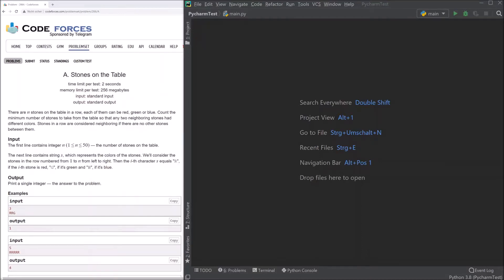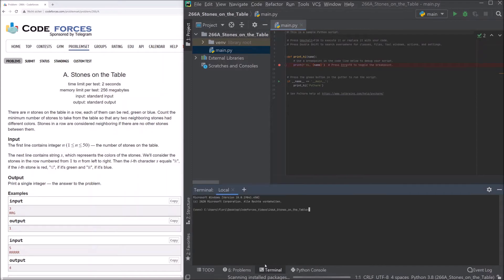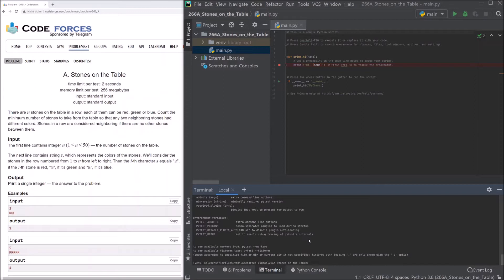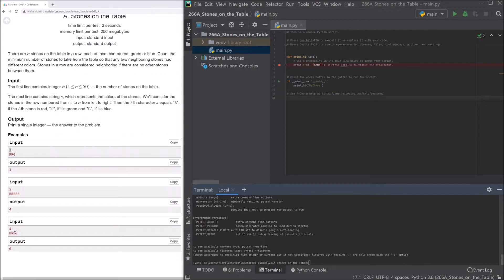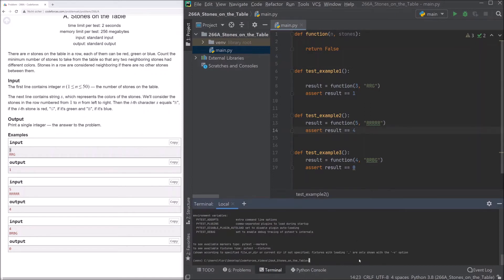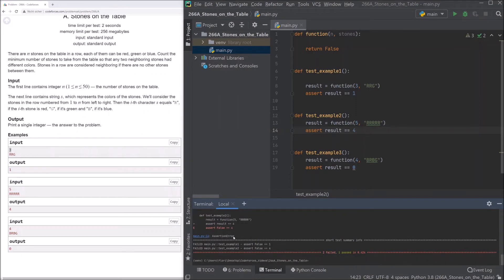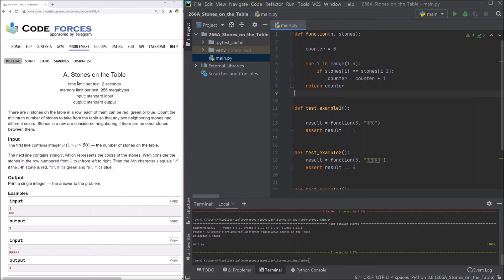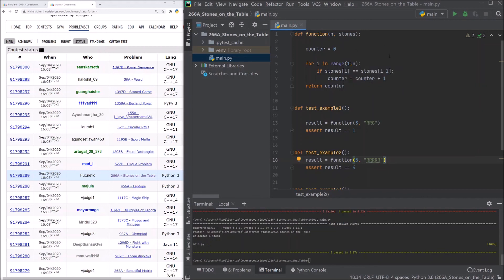Solving problems on codeforces.com with Python - "266A - Stones on the Table" (Difficulty 800)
This is my next video in this series where I want to solve some problems with you from the homepage codeforces.com (no add).

Please let me know, if you like this kind of videos by commenting or giving the video a like.

I appreciate every feedback and would love to hear, if you have a better solution for this problem or if there are any open questions.

0:00 Introduction
0:27 Setup project with Pycharm
3:00 Reading the problem
5:10 Implementation of test cases
8:07 Implementation of the solution